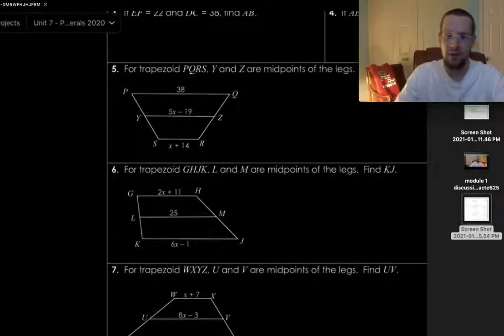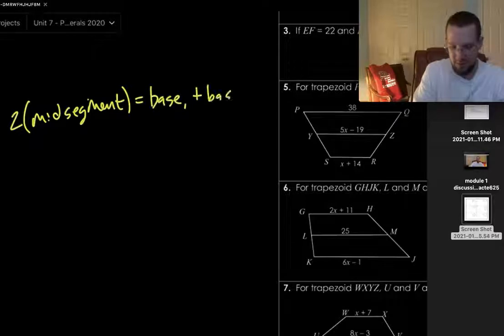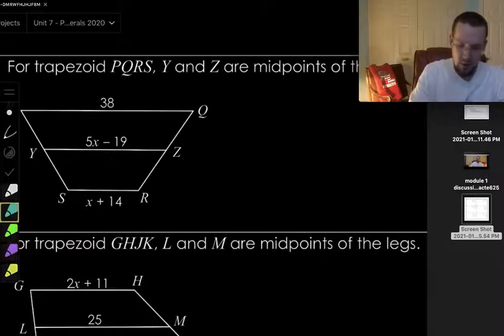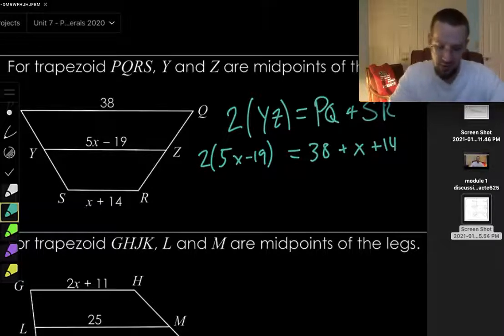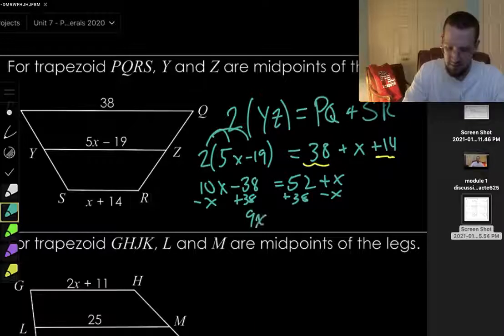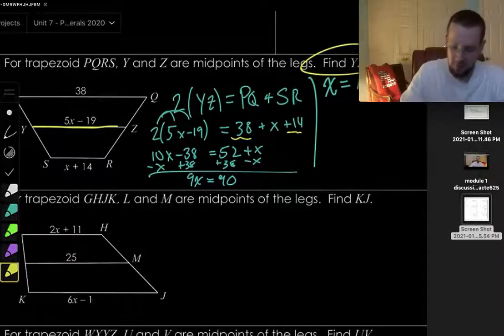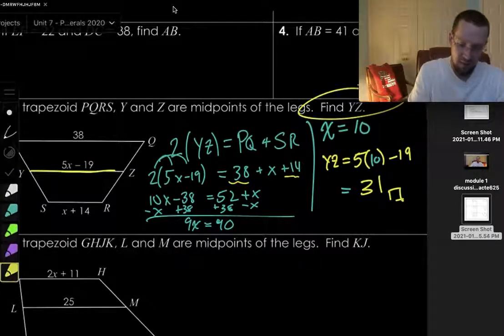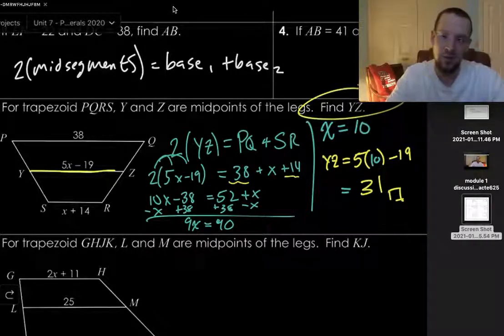Trapezoid Midsegment Examples with Algebra Geometry